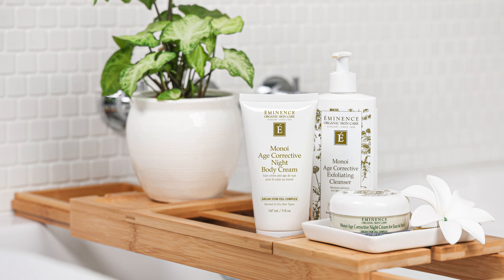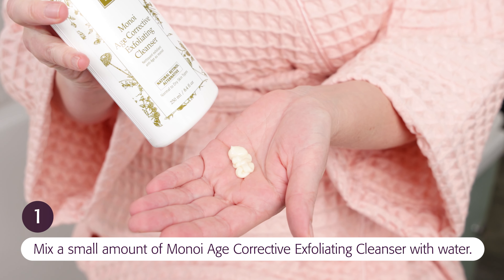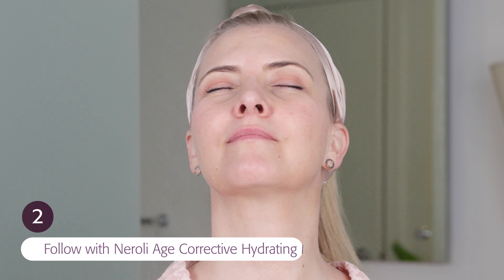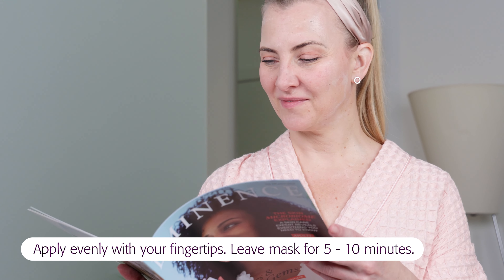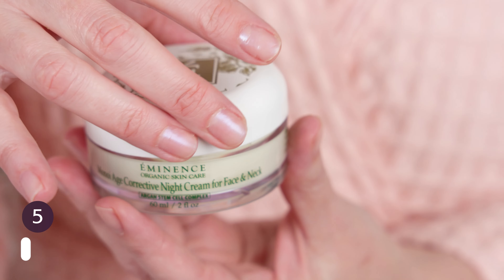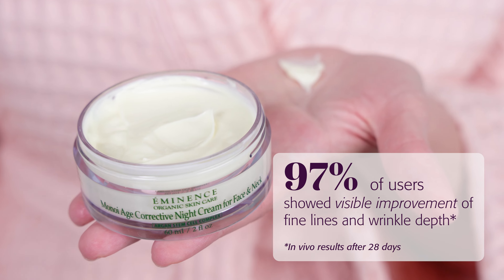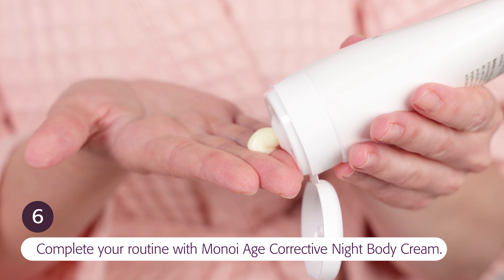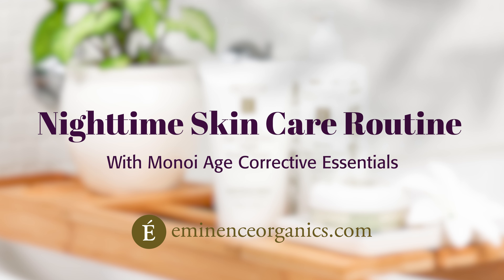Nighttime Skin Care Routine | Eminence Organics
A nighttime skin care routine is one of the most effective ways that you can revitalize and hydrate your skin. Our Lead Skin Care Trainer, Natalie Pergar, demonstrates a night face routine using Monoi Age Corrective essentials. Learn about the power of monoi oil to transform a dull, lackluster complexion into a radiant one.

Chapters
00:00 What Is A Nighttime Skin Care Routine?
00:13 Benefits Of Monoi Oil
00:21 How To Perform A Night Face Routine